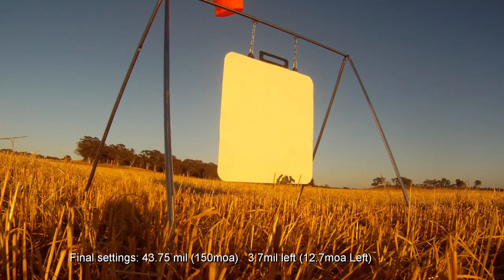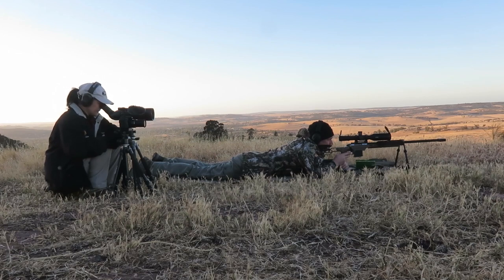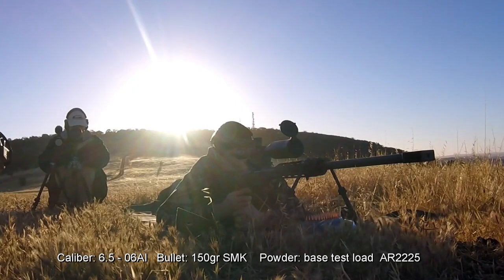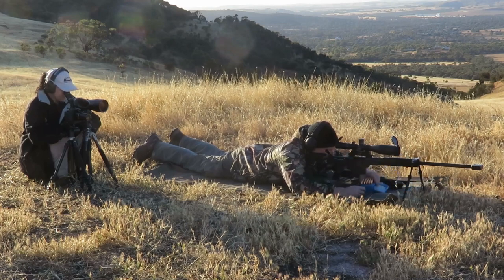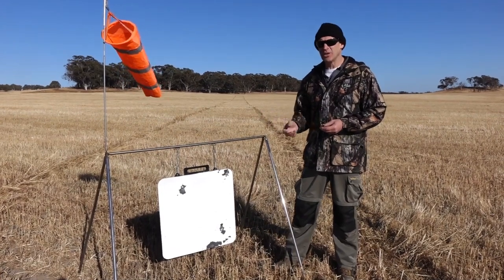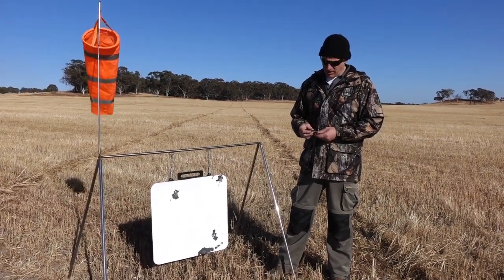2700yard shots with a couple of 6.5 cal rifles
First Rifle build details:
Bighorn Arms TL3 SA Action (TGPR)
MullerWorks 27" 1:8 twist Barrel TGPR chambered 6.5 GAP SAUM
MDT LSS XL Gen 2 chassis
Trigger TechTrigger
20 moa Bighorn scope rail
VALDADA RECON G2 Mil/Mil scope
American Rifle company 45moa 40mm rings with bubble level
4AW 3 port muzzle break
4AW Bag rider
4AW front barrel guard and Bipod system.

Second Rifle build details:
Rem 700 LA, trued (TGPR)
MullerWorks 27" 1:8 twist Barrel TGPR chambered 65-06AI
Jewel Trigger
60 moa custom scope rail
ERA-TAC 34mm Adjustable scope base
NightForce 5-25x56 ATACR SFP moar scope
Accuracy 1st bubble level
4AW 3 port muzzle break
4AW Bag rider
4AW front barrel guard and Bipod system.